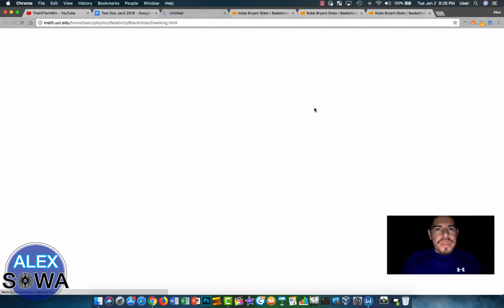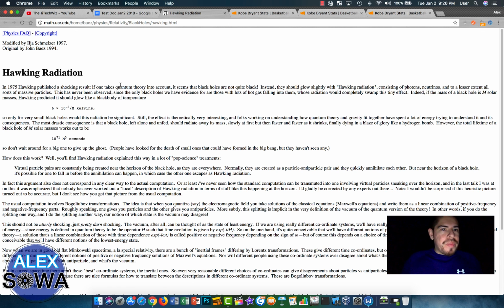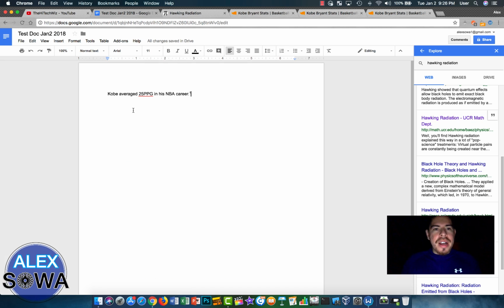Using Explore in Google Docs to Cite Websites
This is an easy way of citing websites in Google Docs using the Explore tool!